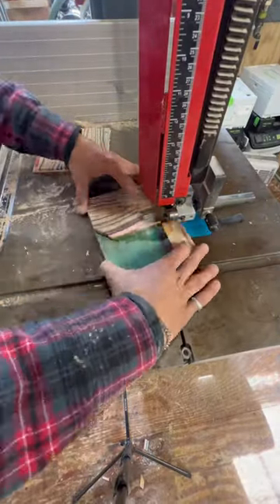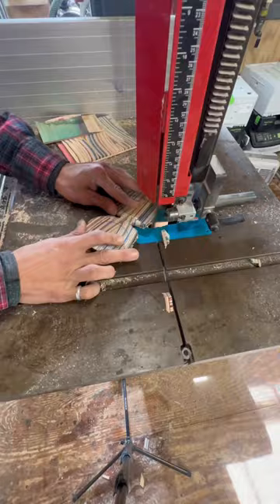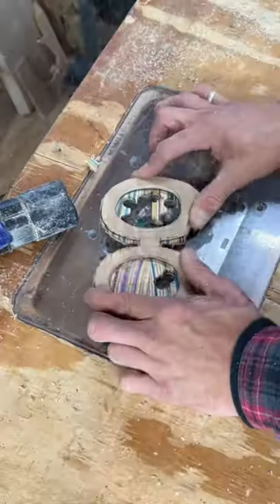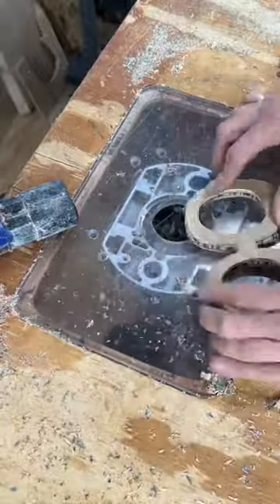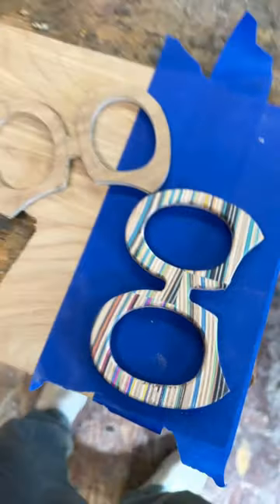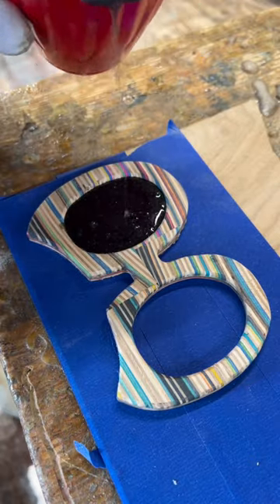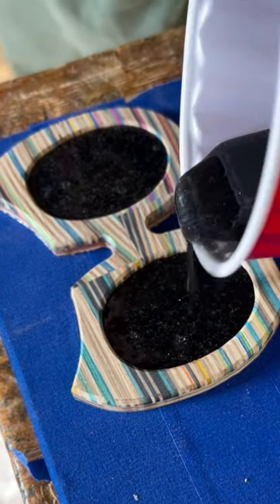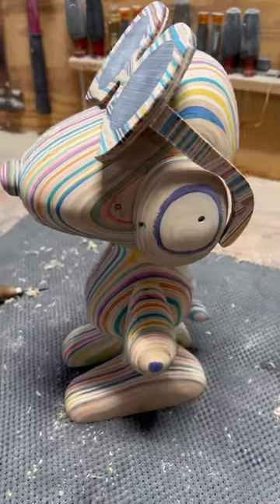Here’s the process behind a detail for my upcoming sculpture ✨